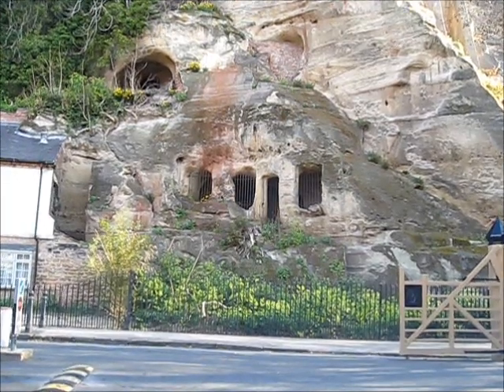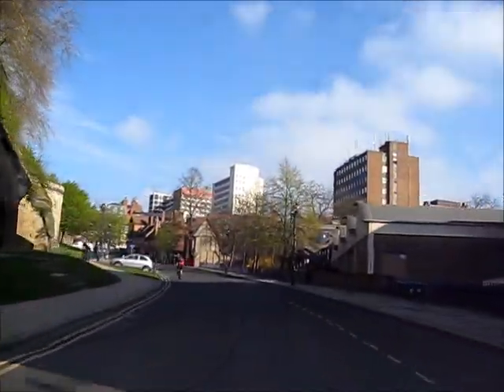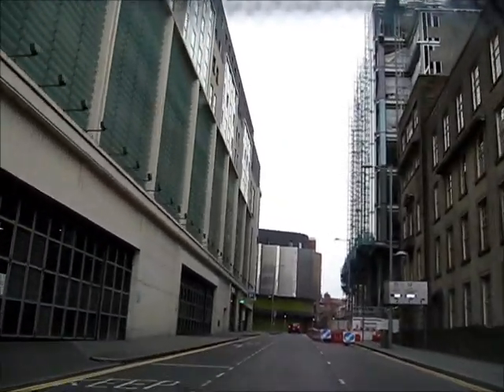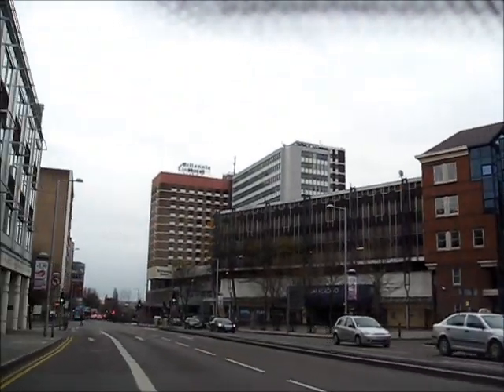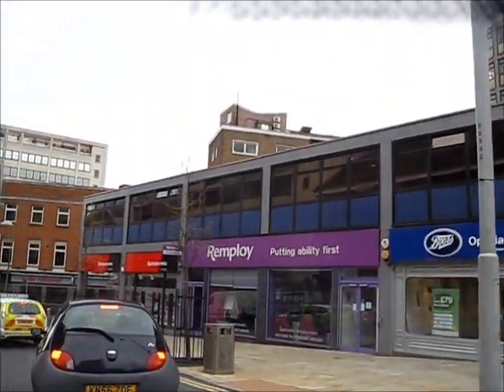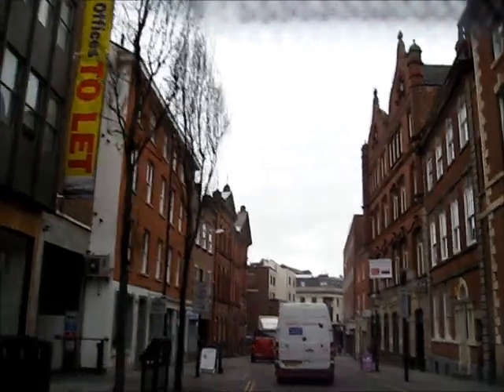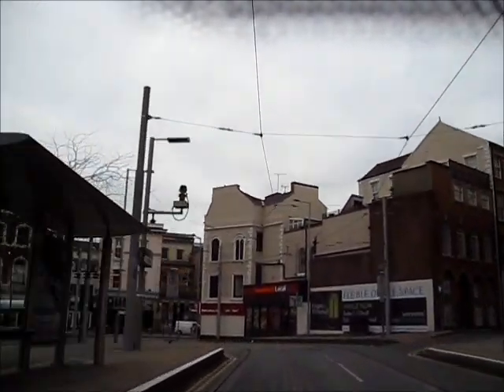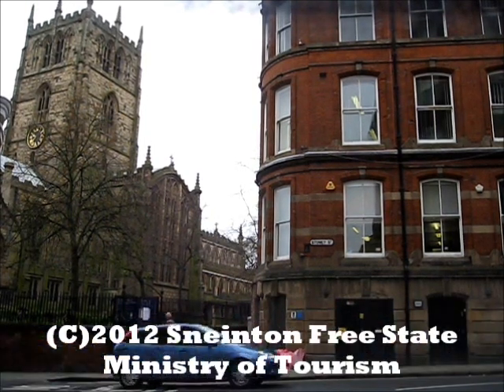Nottingham City Centre Guided Tour drive thru plus commentary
The amazing Nottingham City Centre guided tour 2012. With Commentary! - The whole city in less than 15 minutes!
Dedicated to Xylophone Man who died in 2004, whom I would have loved to have included in this video.
Recorded at 9am on an April morning in a 1990 Ford Fiesta with stalling problems and a camera held to the rear view mirror with elastic.
Please leave the driver a tip & click the Like Button! Thank you!